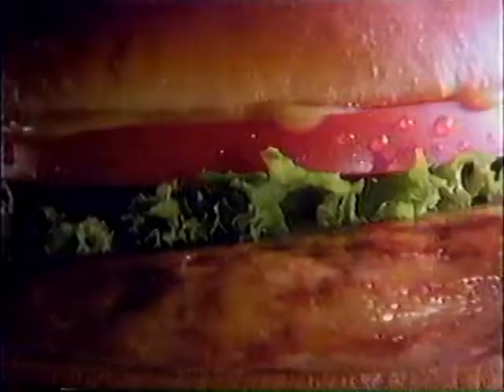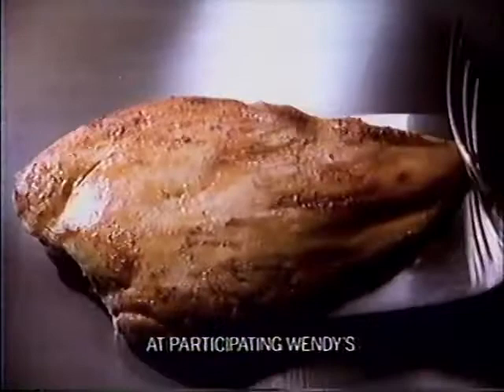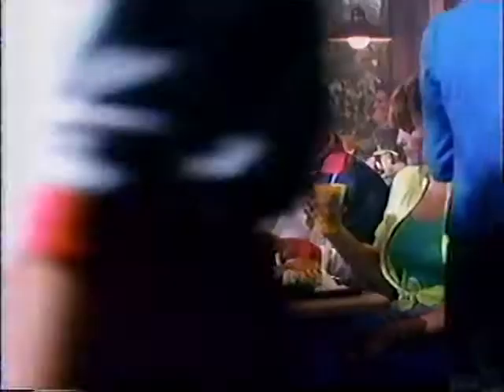1990 - Wendy's - Getting Into Shape (with Dave Thomas) Commercial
Since "everybody's getting into shape these days", Dave Thomas decides to attempt a few different exercises at a crowded gym. While riding an exercise bike, he ends up meeting two young ladies that he somehow convinces to meet him at Wendy's for Grilled Chicken Fillet sandwiches. As they sit down to eat, Dave charms the girls with a quip about his favorite part of exercise.